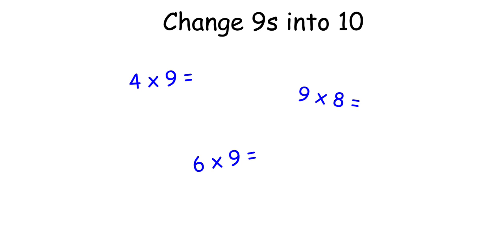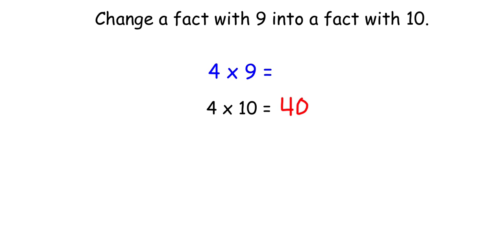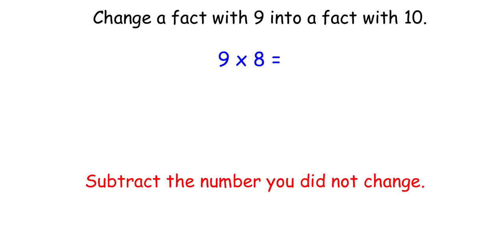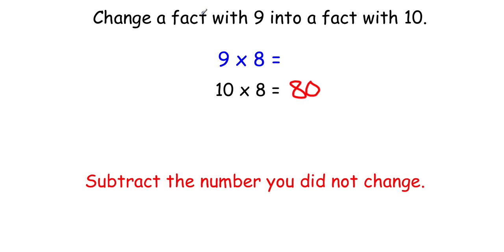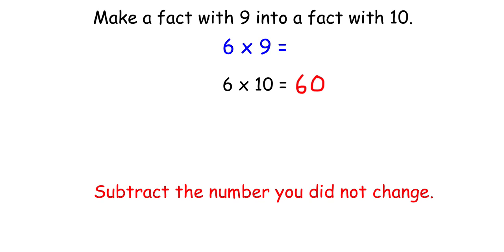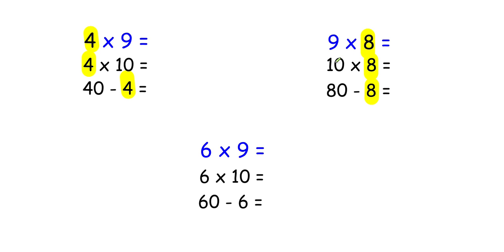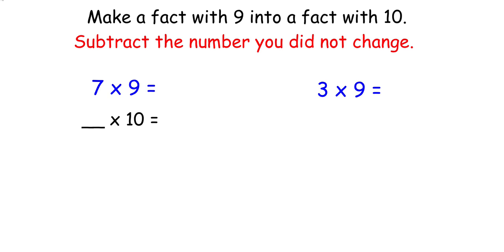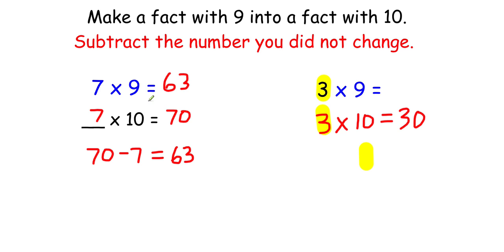Change 9s to 10